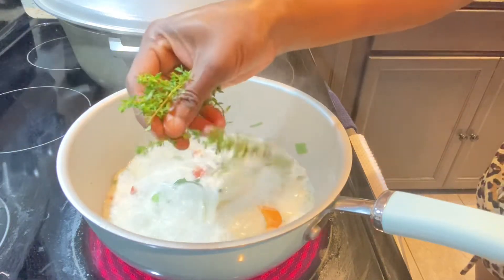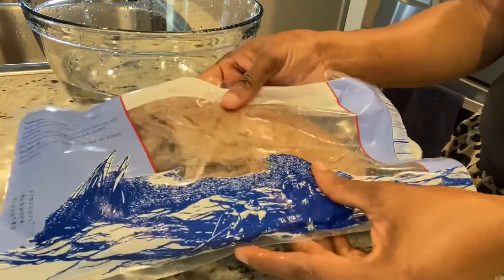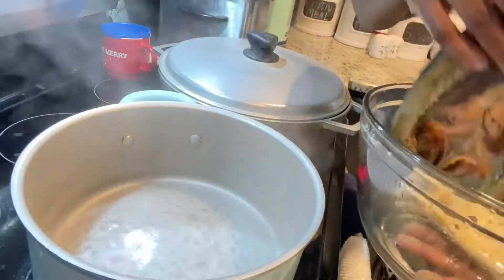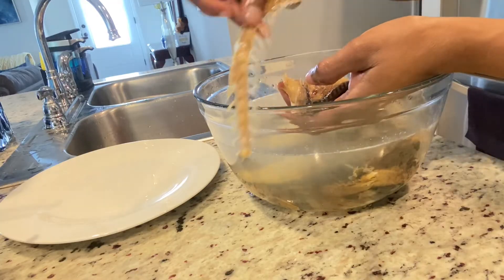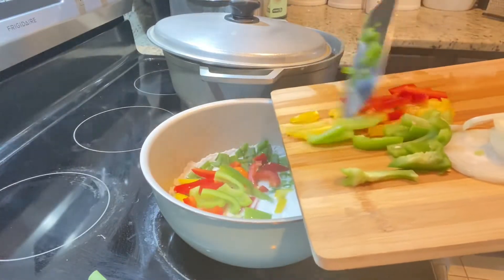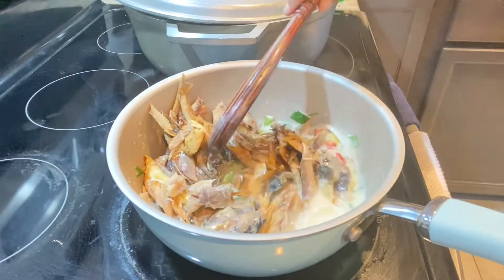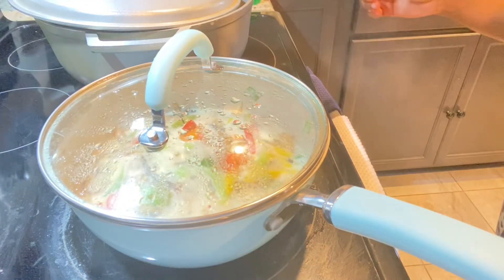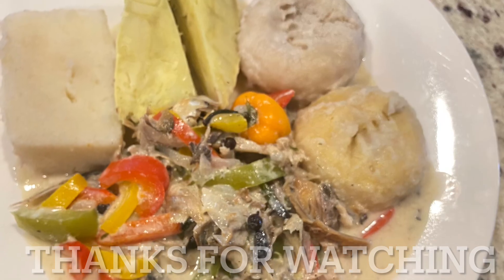How to make salt mackerel rundown Jamaican style recipe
Jamaican style salt mackerel rundown recipe also known as pickled mackerel, delicious local dish that can be served for breakfast, lunch or dinner.

Here are the ingredients used:

2 cups coconut milk (boil on low to medium heat for 10 -15 minutes or until the milk starts to become custard & produces oil)
1/2 cup of coconut milk to add with the mackerel
3 Salt mackerel
Black pepper (desired amount)
Pimento seeds
Chopped Escallion
Chopped onions
Chopped scotch bonnet peppers
Chopped bell peppers
Thyme
Fish seasoning (if needed)

Please be mindful that you can fry up your veggies and then add your coconut milk but it’s much greasy that way

Howwerowe